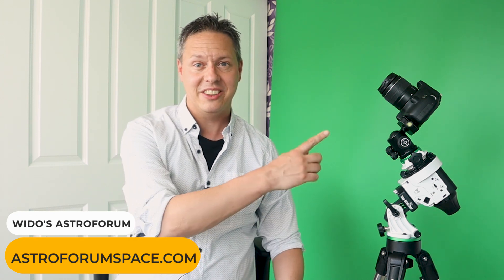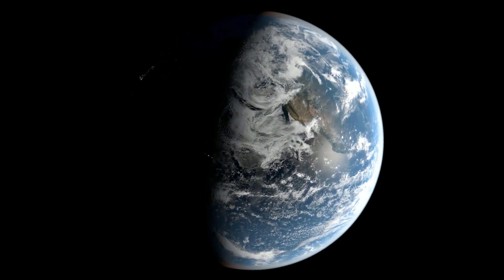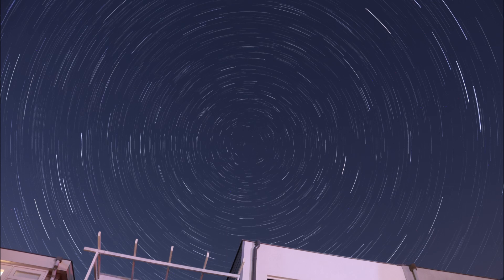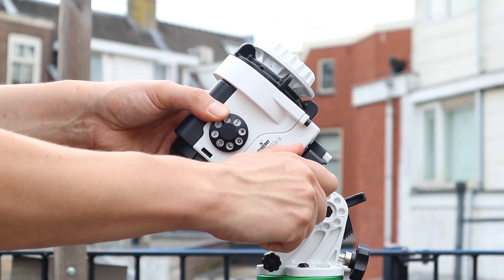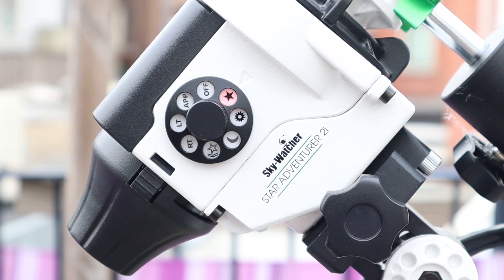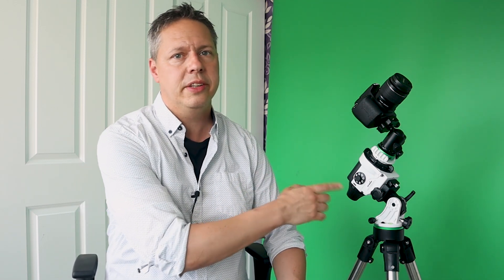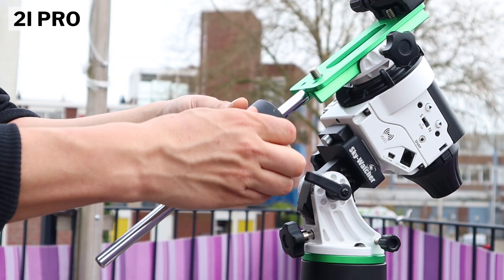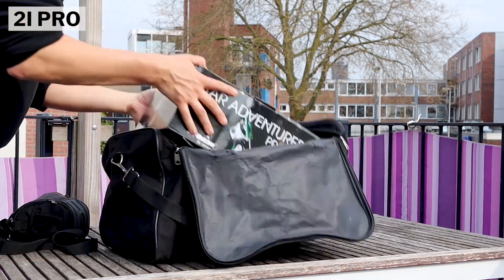Star Adventurer GTI VS 2i Pro: Which Star Tracker is best for you?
SkyWatcher released its newest star tracker, the Star Adventurer GTI. But...I just bought the 2i Pro, lol. In this video, I first discuss why you should consider a star tracker for astrophotography at all, and in the second part I'll compare the Star Adventurer 2i Pro with the Star Adventurer GTI and consider the pros and cons of both trackers. I hope this video will help you reach a decision about (a) whether or not to get a star tracker and, (b) which star tracker by SkyWatcher is best suited for you.

Clear Skies!

Wido.

Link to both Star Trackers:
SkyWatcher Star Adventurer 2i Pro:
Amazon (USA/WW)

Link to my camera and lens:
Canon Rebel T7/2000D
Canon EFS 55-250mm lens